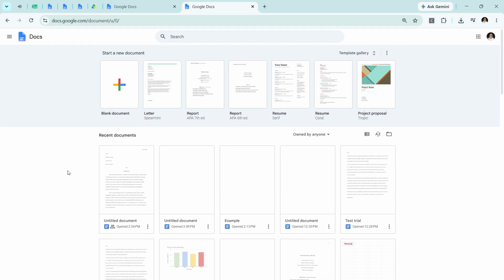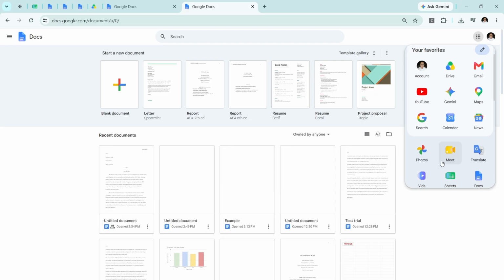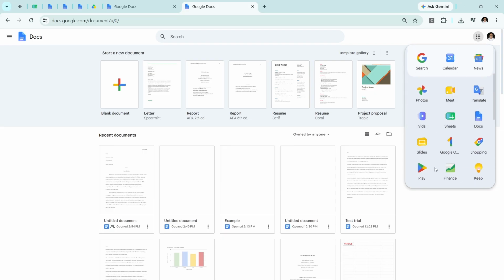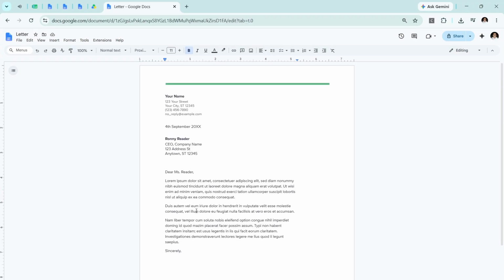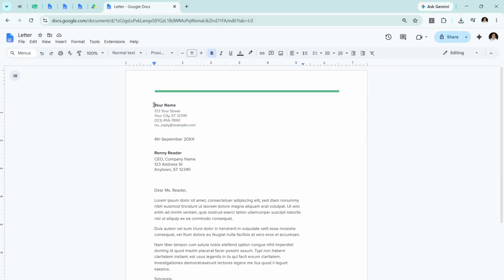How to Highlight in Google Docs Shortcut Easily 2026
In this video, I have shown How to Highlight in Google Docs Shortcut Easily 2026.

This step-by-step tutorial demonstrates how to use rapid keyboard hotkeys and text formatting shortcuts to apply, change, and clear text background highlight colors utilizing the updated 2026 Google Workspace ecosystem. We cover everything from instant keyboard navigation techniques to managing persistent highlight palettes, allowing you to emphasize critical passages, track editing notes, and organize document research effortlessly.

You’ll learn:

* How to accurately select text strings, sentences, or entire paragraphs using rapid keyboard combinations natively
* Deploying the lightning-fast desktop keyboard shortcut command—**Ctrl + Alt + H** on Windows/ChromeOS or **Command + Option + H** on macOS—to instantly apply your last-used highlight color
* Accessing the primary upper formatting toolbar's **"Highlight color"** pen tool natively to swap between vivid color palettes and custom hex tones safely
* Utilizing quick keyboard workflows to strip out existing markers by selecting text and setting the background parameter to *None* instantly
* Best practices for utilizing contrasting highlight colors to construct visual editing tags, separate peer review feedback, and index key data metrics
* Managing multi-page text layers and auditing your layout to remove formatting clutter without altering your underlying document copy

Perfect for academic students summarizing extensive study guides, editorial proofreaders marking draft revisions, corporate project leads tracking compliance logs, and software developers highlighting critical blocks inside technical project summaries.

Timestamps:

* 0:00 – Introduction
* 0:15 – Highlighting Your Target Text and Locating the Highlight Pen Tool inside the Upper Formatting Menu
* 0:40 – Executing the Quick Desktop Keyboard Shortcut to Apply Your Favorite Highlight Color Instantly
* 1:10 – Reviewing the Live Color Presets Grid and Adjusting Custom Highlight Contrast Parameters Safely
* 1:40 – Advanced Workflow: Using Sequential Shortcut Triggers to Speed Up Large Text Auditing Routines Natively
* 2:10 – Removing Highlights: Selecting Marked Text Sections and Applying the "None" Background Toggle Safely
* 2:40 – Fine-Tuning Text Legibility Scales to Ensure Perfect Readability Across Multi-Page Document Layouts
* 2:55 – Running a Quick Global Review Layout Audit to Confirm Seamless Visual Continuity Before Saving
* 3:13 – End